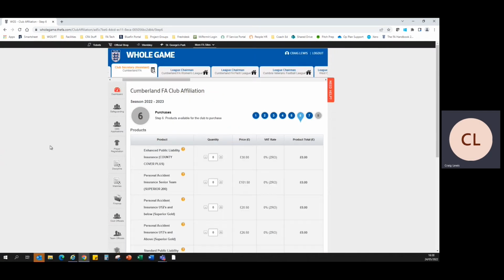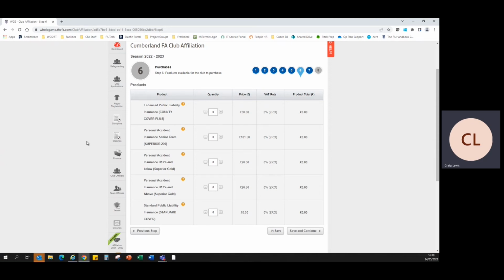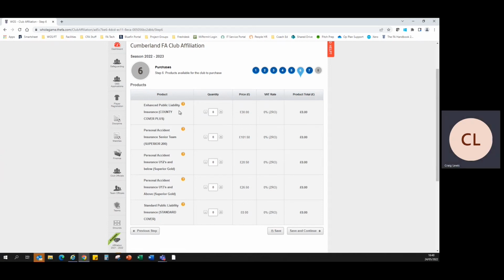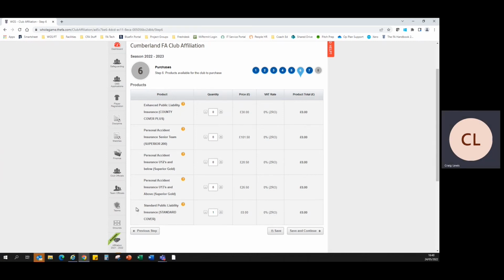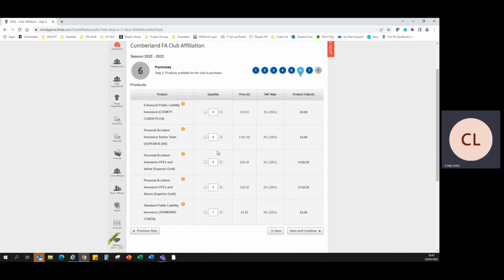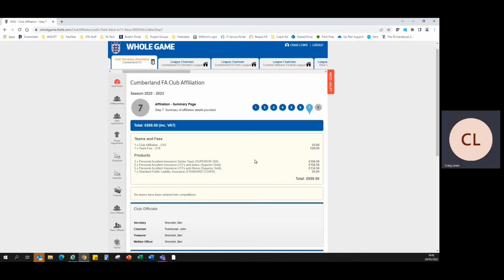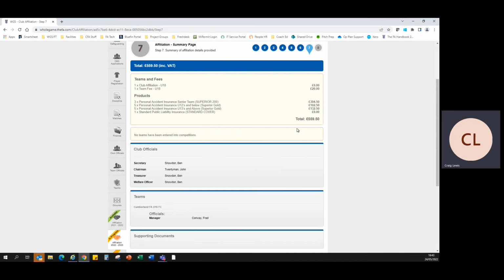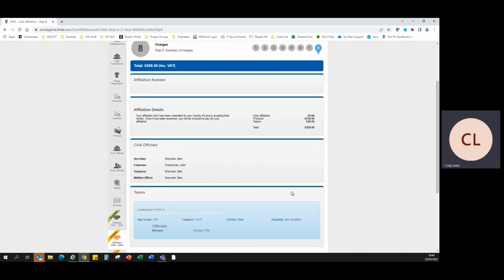Club Affiliation Support Video (Step 5-8) 2022-23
A step by step guide for Clubs to follow through the process of affiliation for season 2022-23.

This Video shows Step 5-8. A separate video has been uploaded for Step 1-4.

Please contact the Development Team at Cumberland FA if you need support.